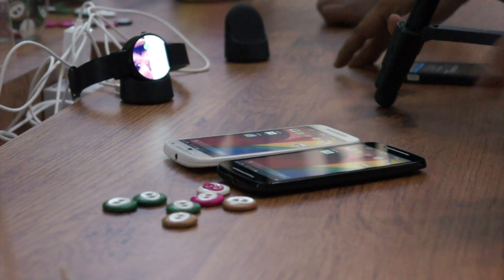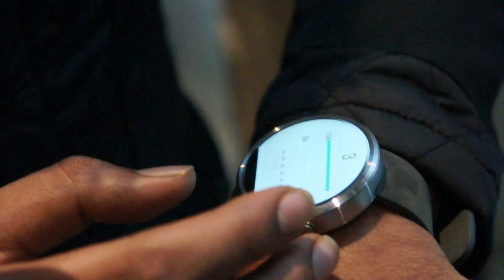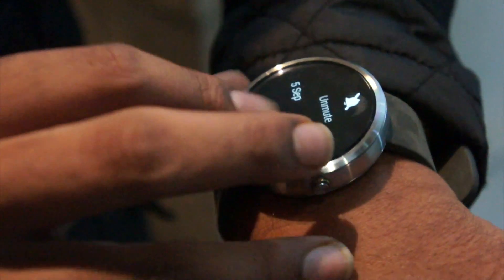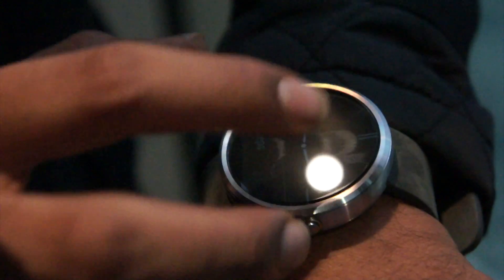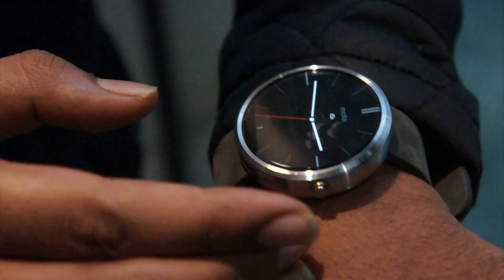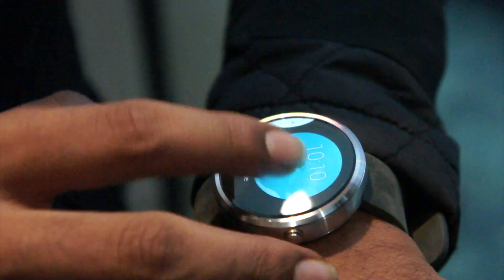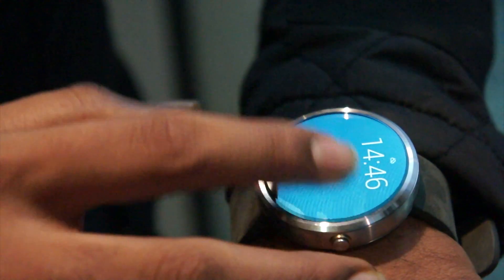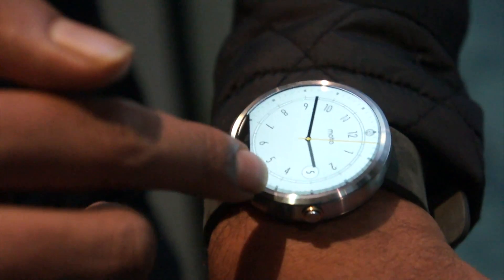Motorola Moto 360 hands-on by MySmartPrice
Motorola India & Flipkart has launched the Moto 360 smart watch powered by Android Gear on 5th September. Currently it is not available for immediate purchase but Motorola India has confirmed that it will be available by end of September 2014.

The Moto 360 has a complete circular stainless steel frame in natural silver or matt black. It has 1.56" 320 x 290 pixels LCD display. The display is protected by Corning Gorilla Glass3. At 49 grams the watch is quite light weight & is also quite comfortable to wear.

Motorola claimed that Moto 360 can give all day battery backup with built in 320mAh battery. It is powered by TI OMAP 3 processor and comes with 4GB storage along with 512MB RAM. For better battery efficiency, the Moto 360 uses Bluetooth 4.0 LE. Along with IP67 water & dust protection, Moto 360 also comes with optical heart rate monitor, pedometer & dual microphones.